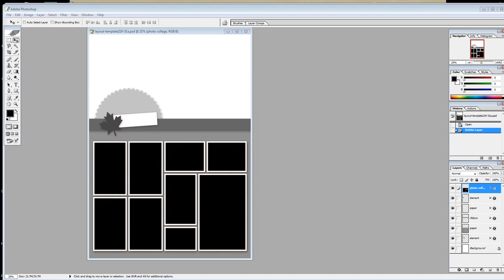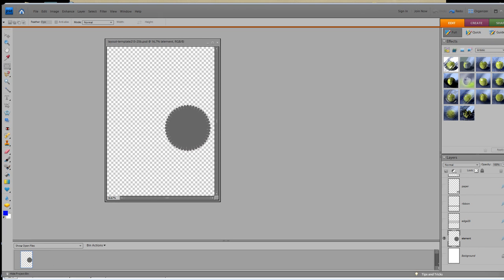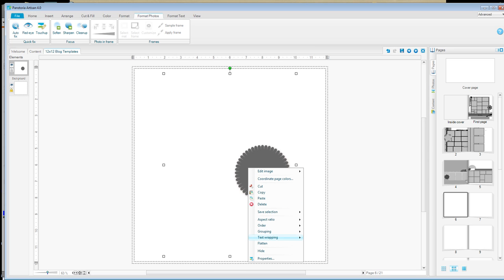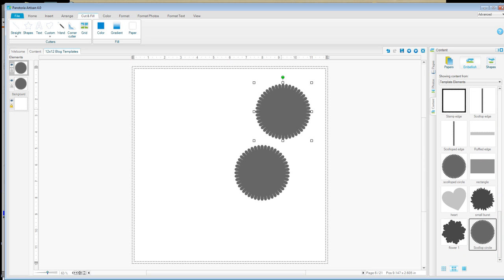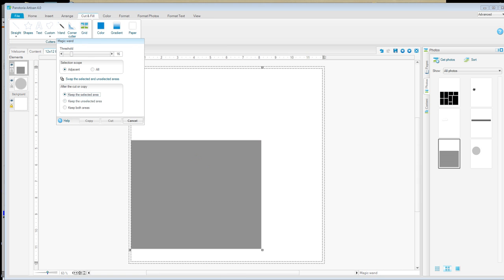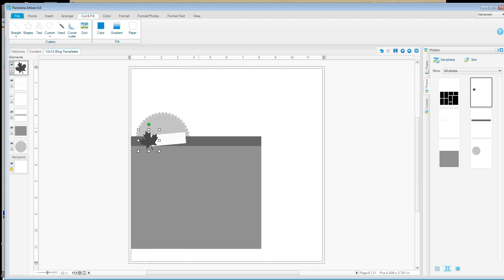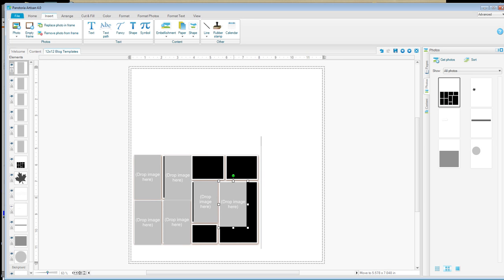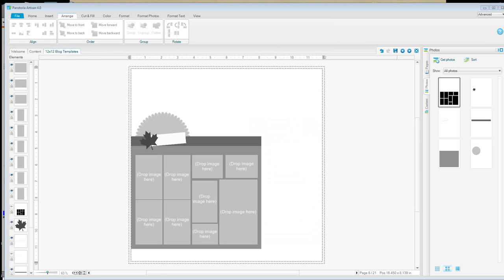Adobe Photoshop to Artisan or Storybook Template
Want to convert your PSD template so it will work in Artisan or Storybook software, watch this video and learn how.